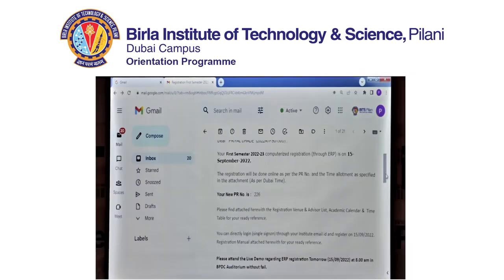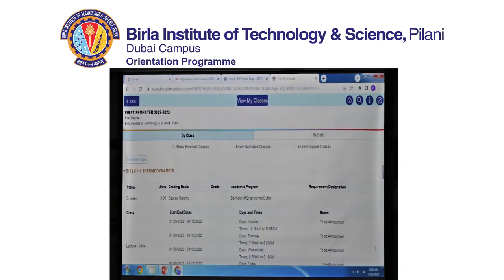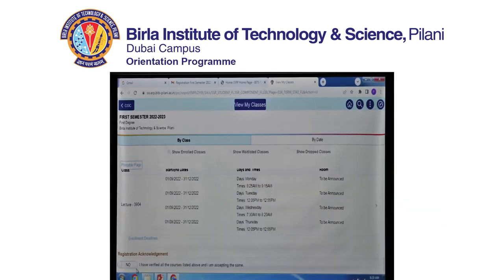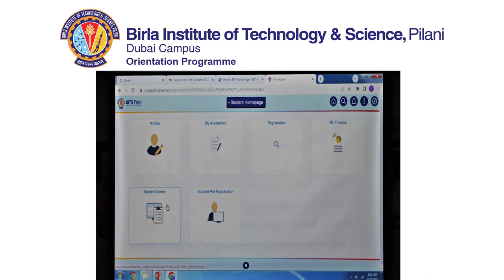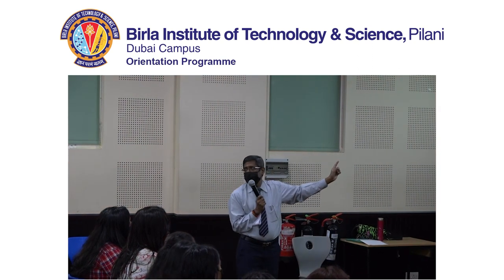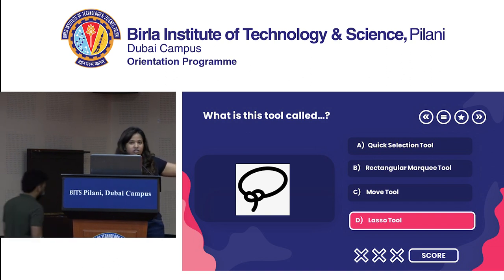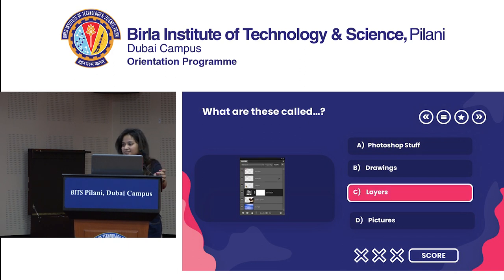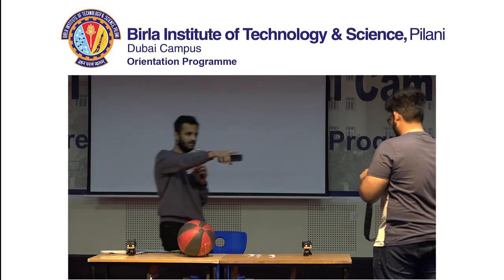Orientation Day 4 | BITS Pilani, Dubai Campus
Orientation Day 4 at BITS Pilani Dubai Campus